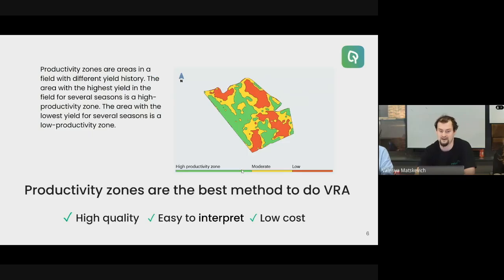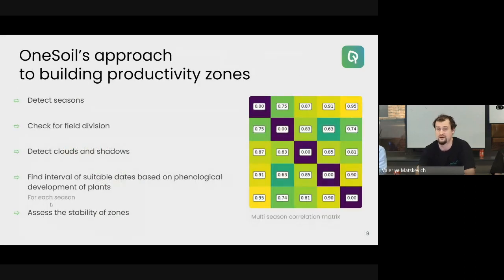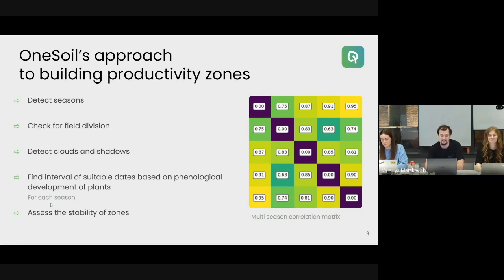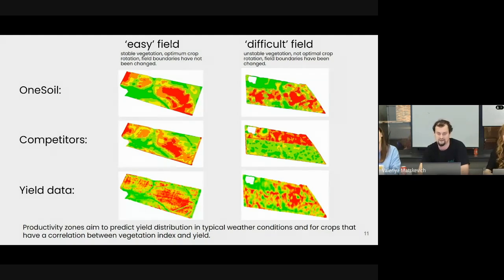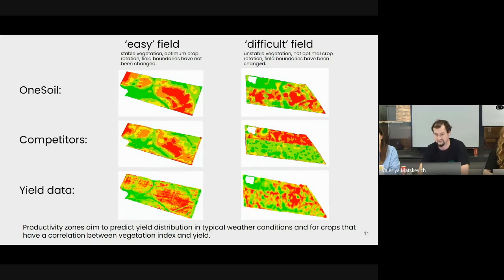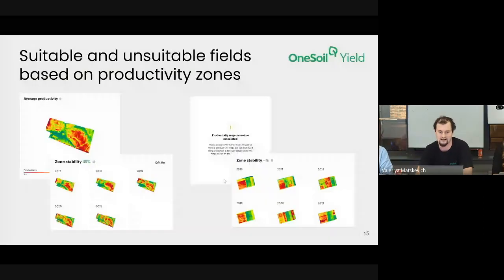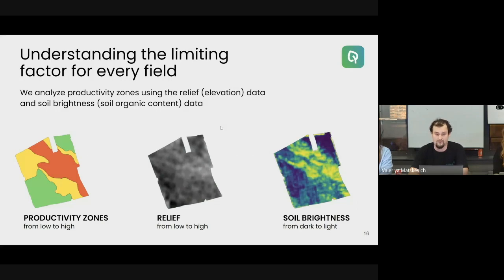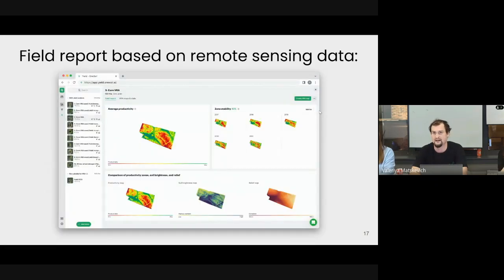How does OneSoil build productivity zones?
In this video, you'll learn how OneSoil builds productivity zones. We'll also compare our productivity zones to competitors to show the outstanding quality.